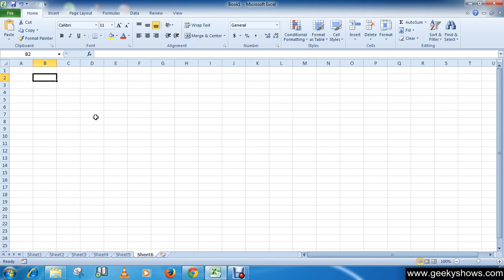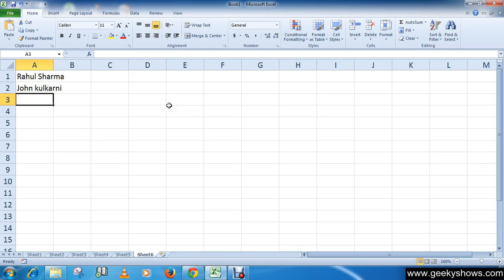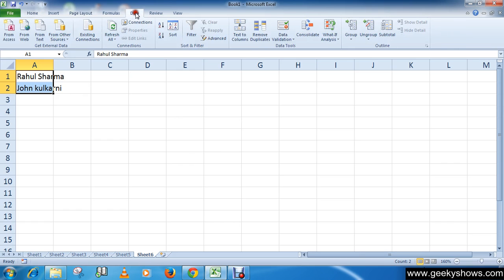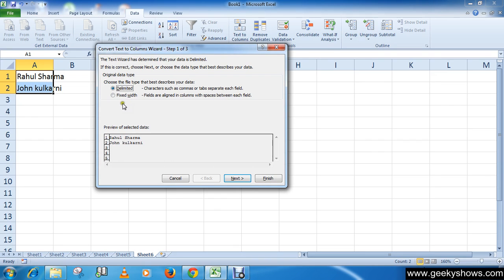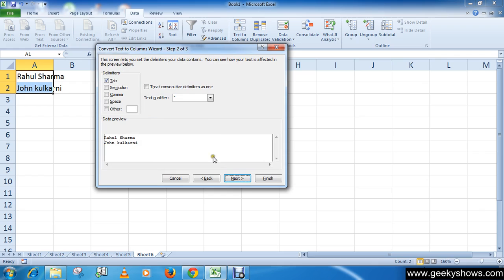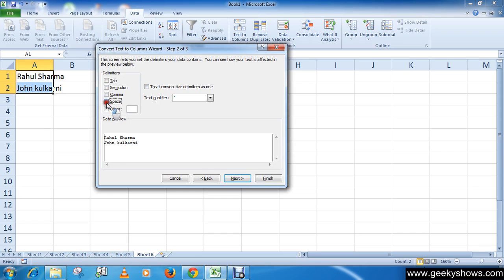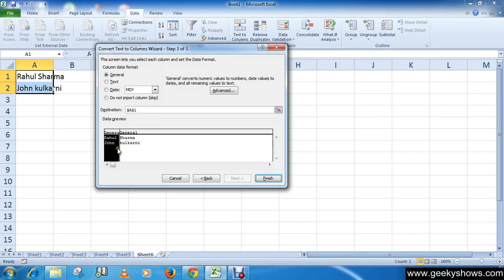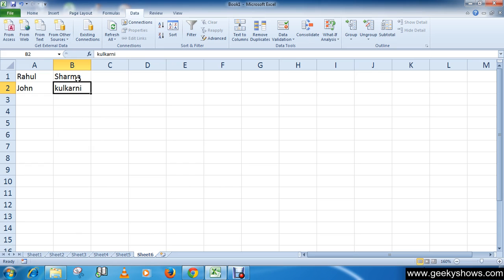Microsoft Office Excel 2010 Convert Text to Columns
In this tutorial we will learn how to Convert Text to Columns.